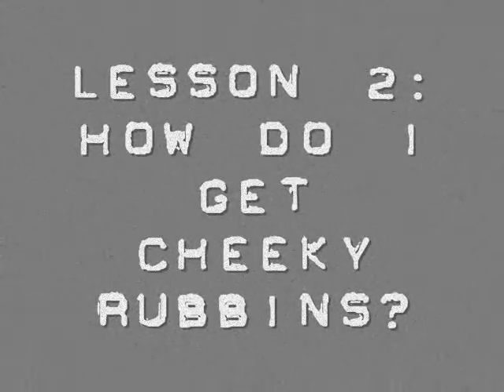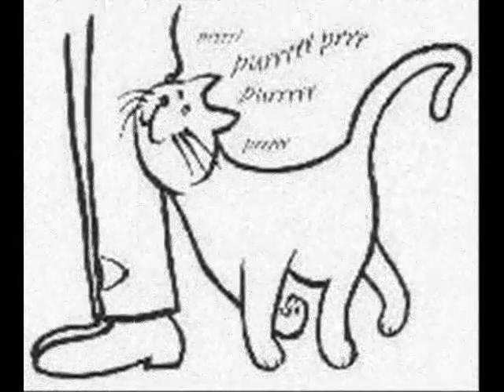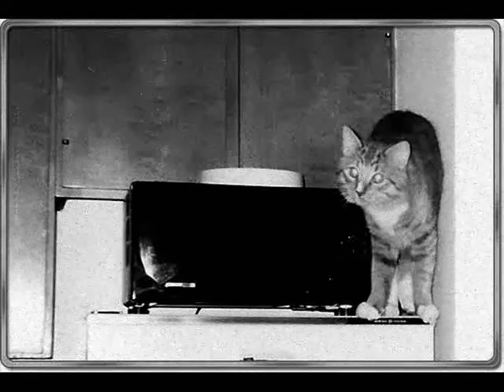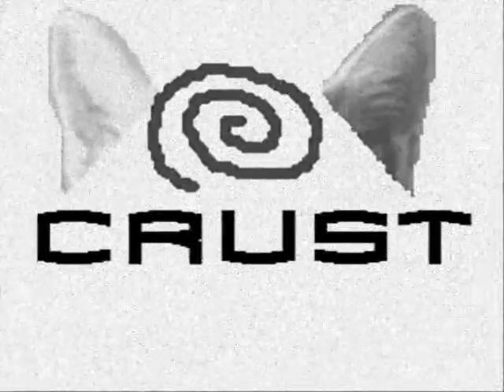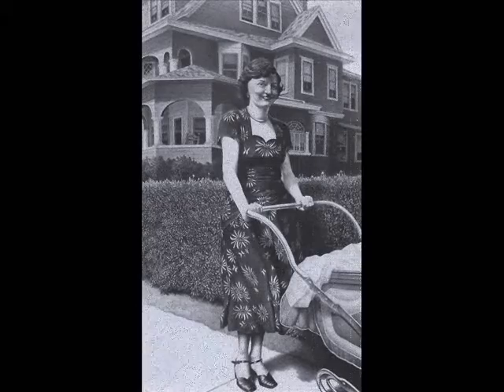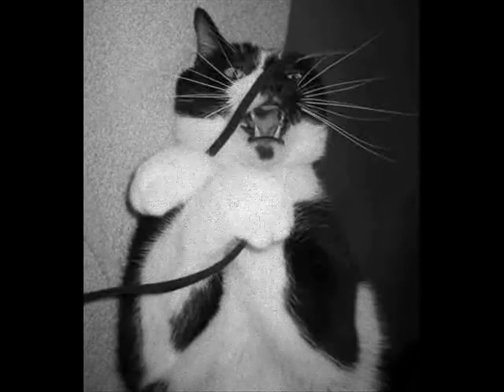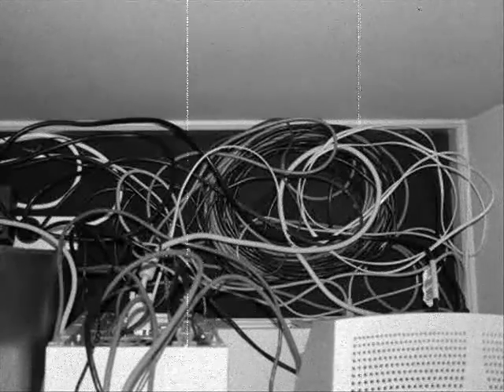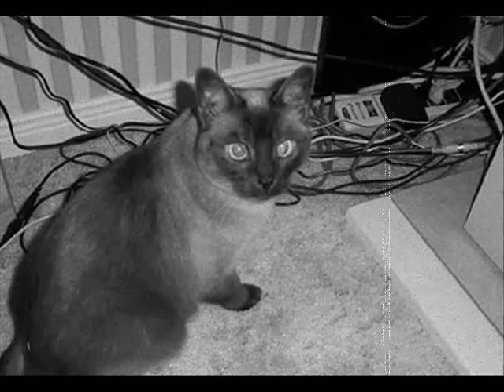Cheeky Rubbins 101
My mom has a new kitten I was able to see over the holidays.  He's ADORABLE, but needs some schooling so I made this educational film. (plus I've been stuck in the house for 3 days straight due to snow in Austin!) Some of it is inside joke type of stuff, but hopefully you will enjoy it anyhow. :)